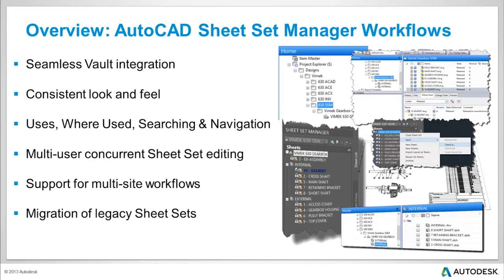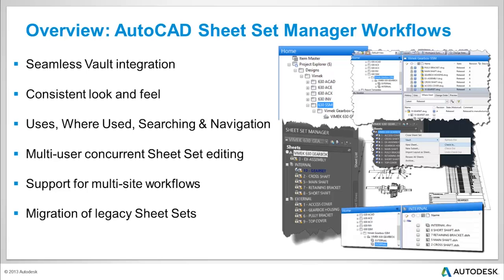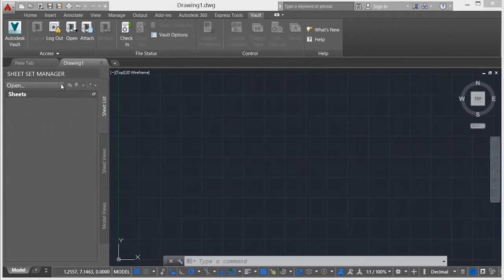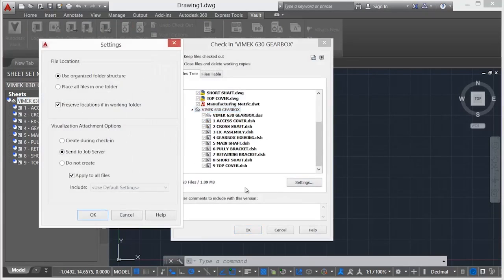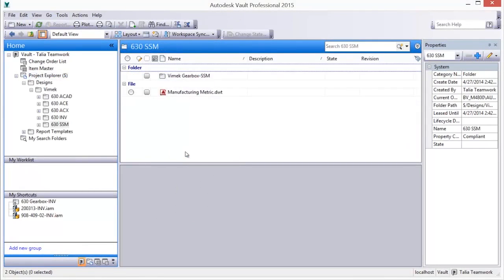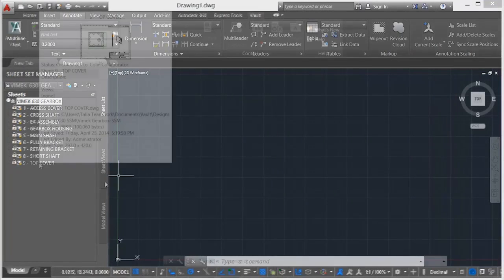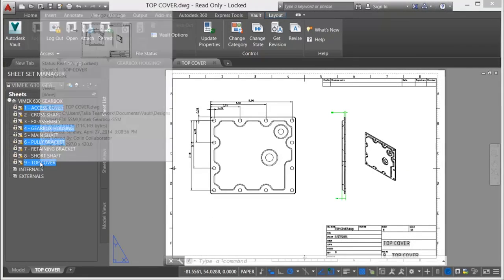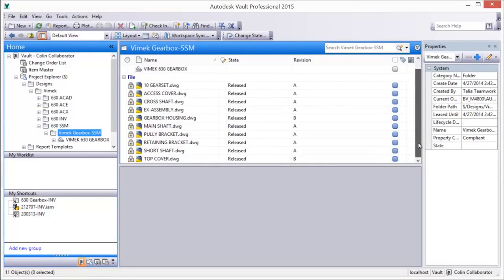Autodesk Vault Professional for AutoCAD - Sheet Sets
For Architecture, Engineering or Design firms that need to manage their drawings on a sheet by sheet basis, Autodesk Vault Professional delivers a totally integrated solution for AutoCAD's Sheet Set Manager. Take total control of the Revision and release process of each sheet using Vault's lifecycling tools.